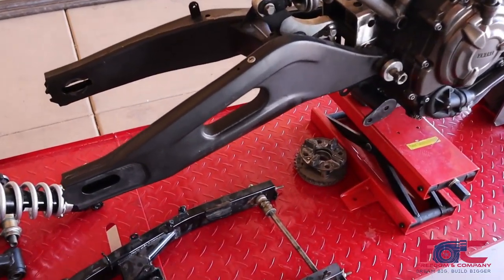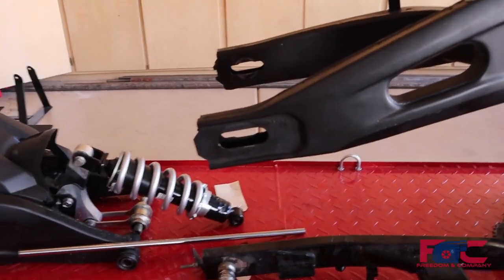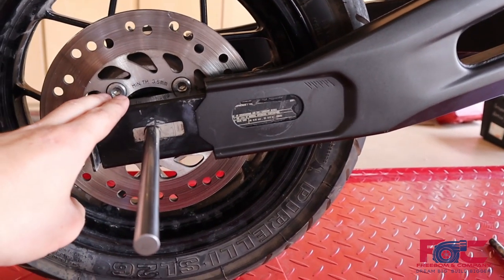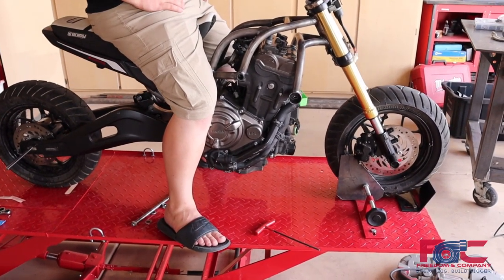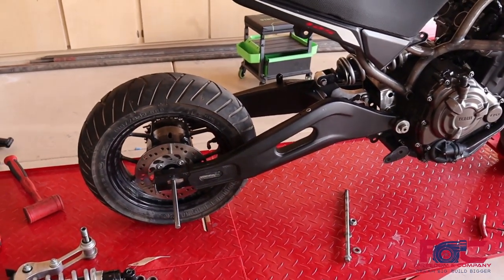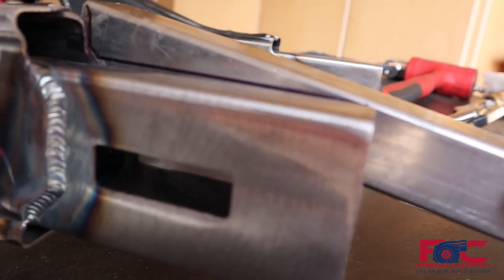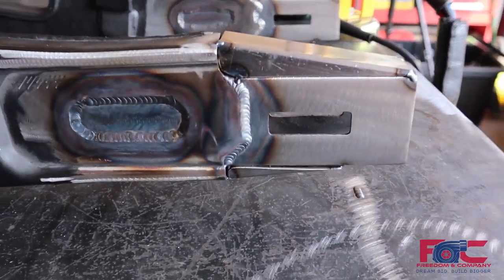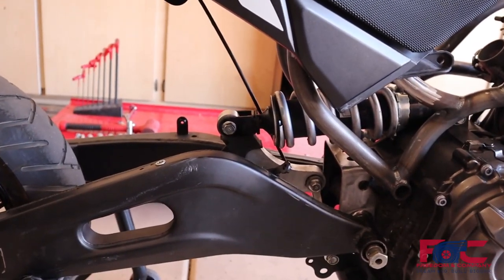Building an Extended Swing Arm for the 700cc Grom!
Today, we solve our axle issues and we do a little welding on our swing arm. We used both the FZ07 swing arm, and the stock Grom swing arm to make one unit that fits our needs. This came out to almost an exact 6" longer than an OEM Grom wheelbase, and that extra length will really help when drag racing this motorcycle.